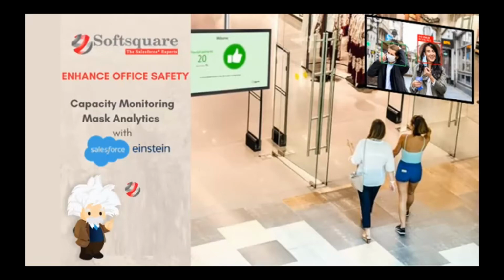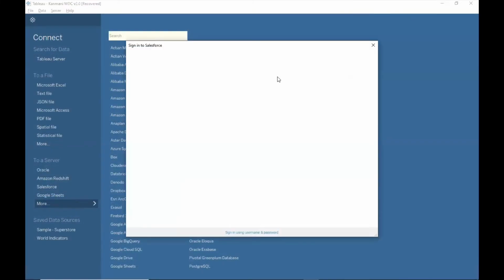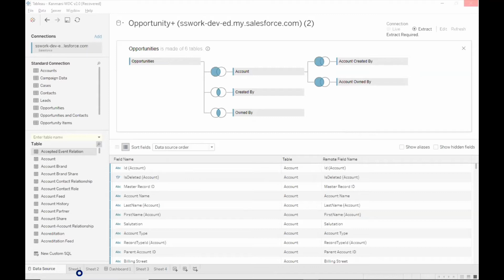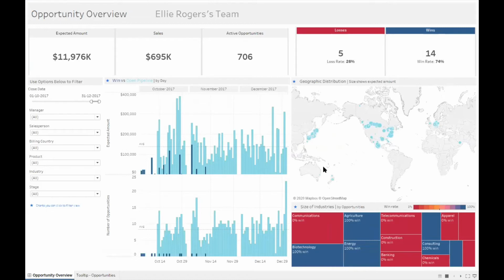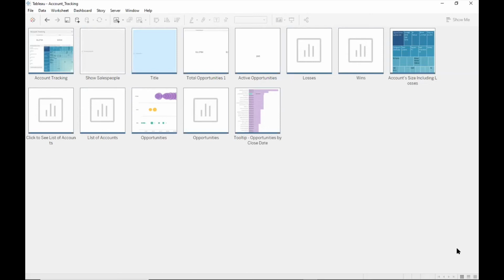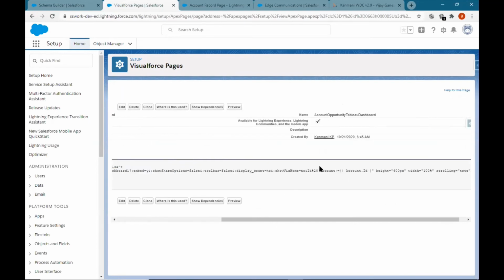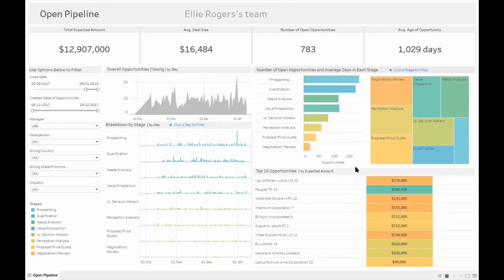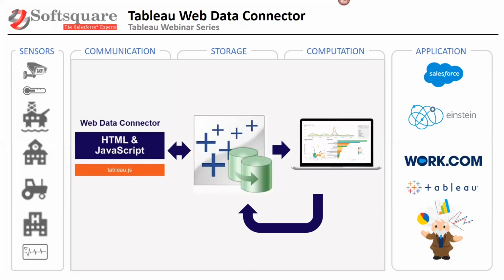How Tableau empowers Salesforce?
This webinar series is about the next big thing in the Salesforce ecosystem-Tableau CRM. We will talk about leveraging the power of Tableau and Salesforce Einstein Analytics put together to create efficient analytic dashboards, predictive outcomes, etc.

In this webinar, you will learn about:

Tableau Connector to Salesforce
Live Dashboard Demonstration connecting Tableau to Salesforce